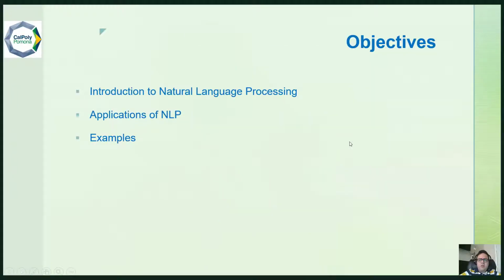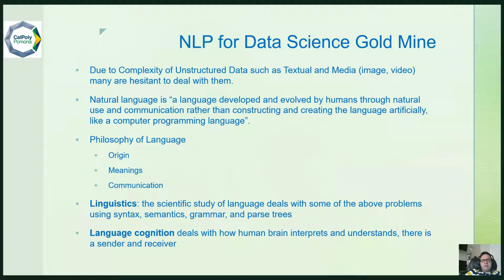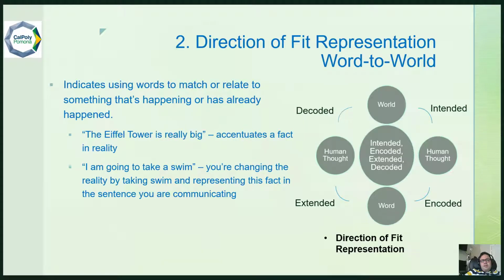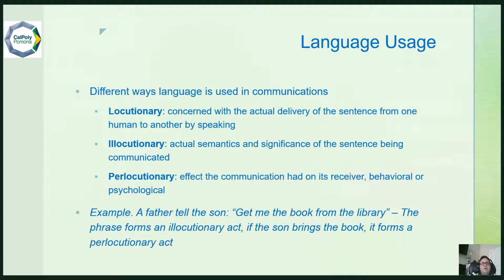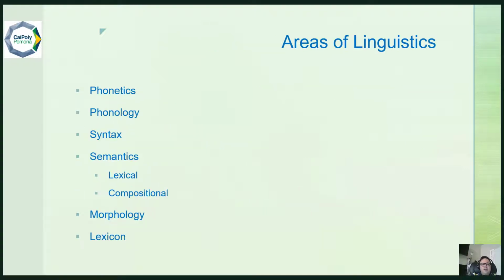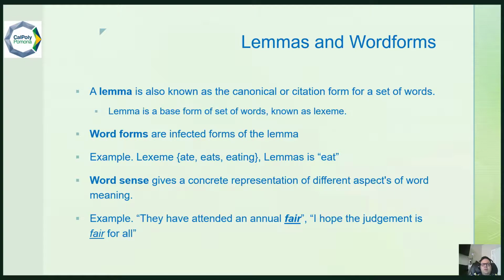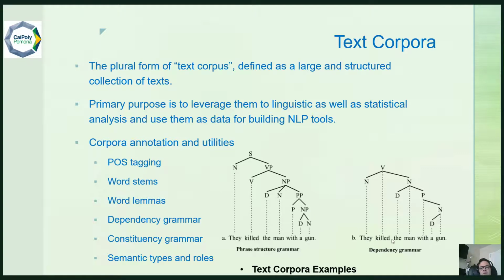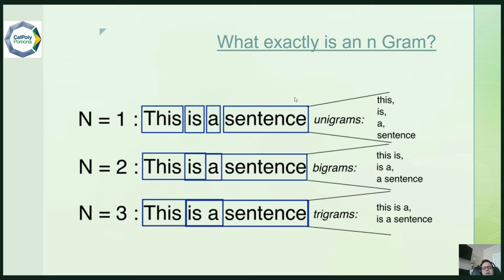Week2 What is Natural Language Processing (NLP), theories of linguistics, and text corpora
Explanations of NLP for text analytics and foundations of language concepts